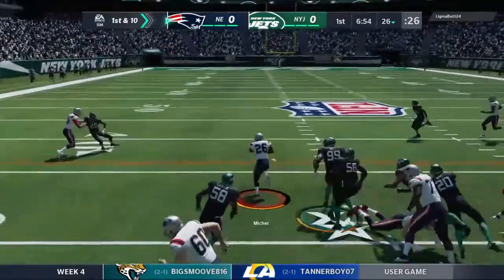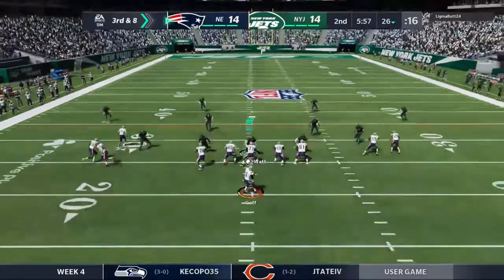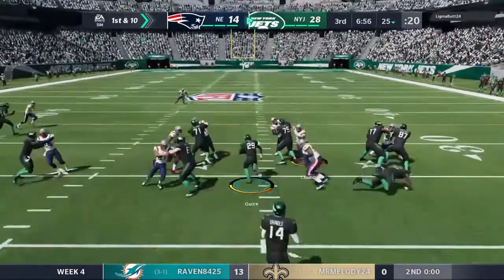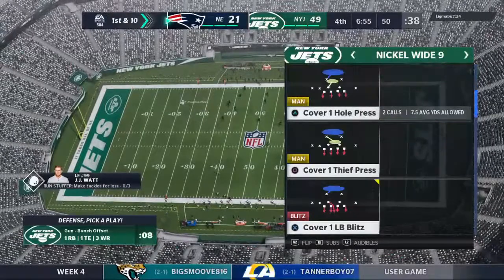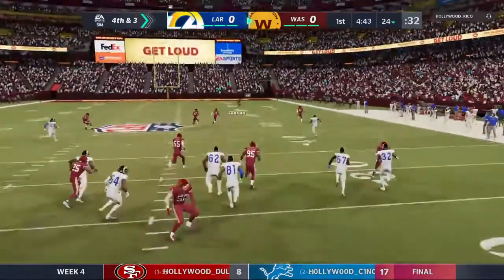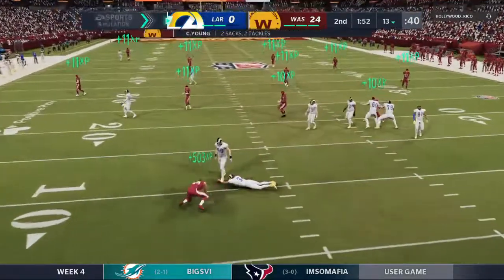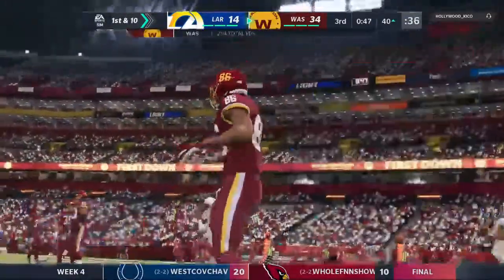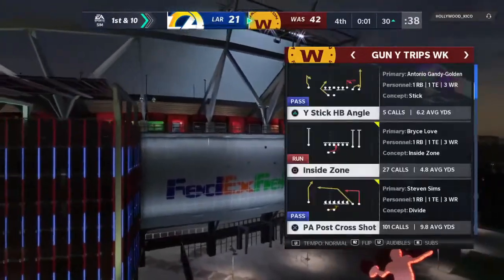jroca1990's Live PS4 Broadcast